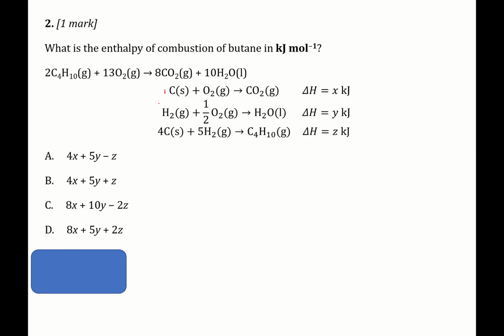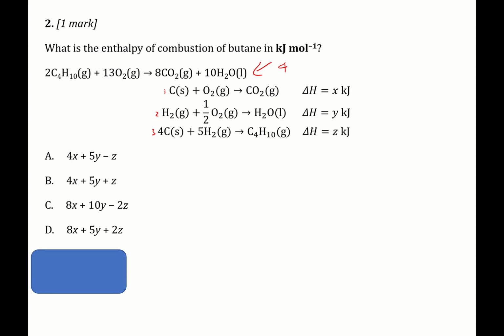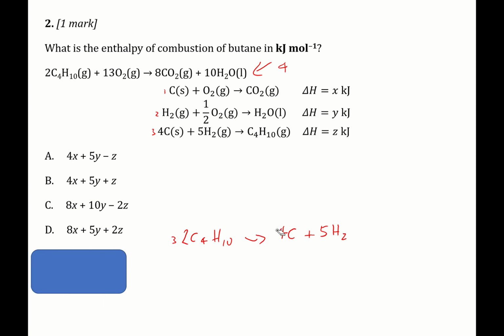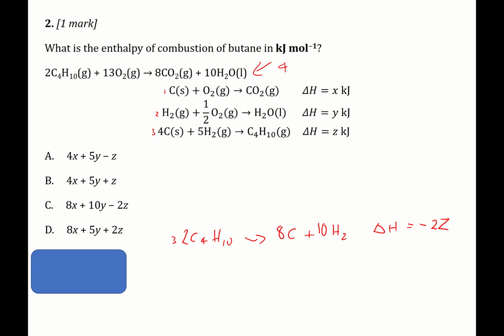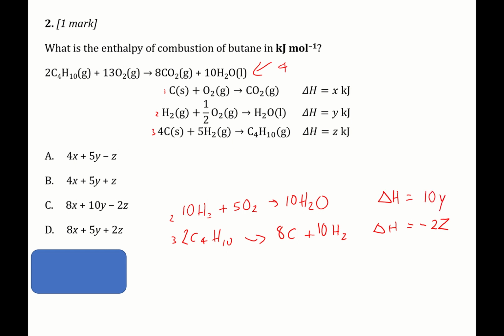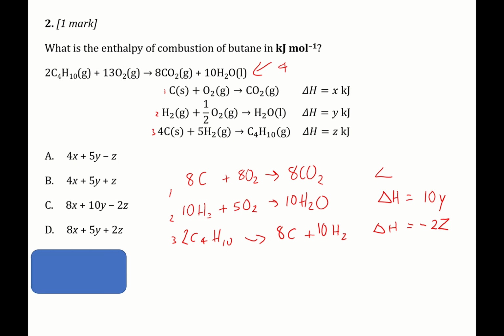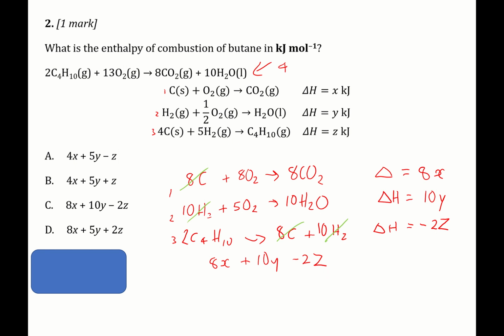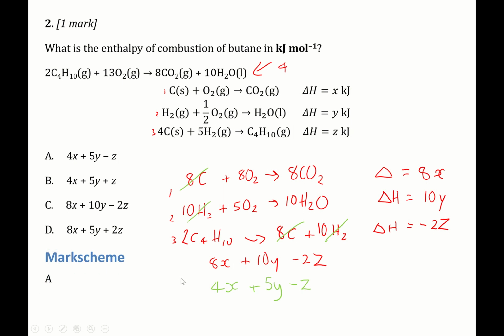Enthalpy of combustion calculation IB Chemistry Thermodynamics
Explanation on how to calculate

What is the enthalpy of combustion of butane in kJ mol−1?
2C4H10(g) + 13O2(g) → 8CO2(g) + 10H2O(l)
■(C(s)+O_2 (g)→CO_2 (g)&𝛥𝐻=𝑥 kJ@H_2 (g)+1/2 O_2 (g)→H_2 O(l)&𝛥𝐻=𝑦 kJ@4C(s)+5H_2 (g)→C_4 H_10 (g)&𝛥𝐻=𝑧 kJ)
A.     4x + 5y − z
B.     4x + 5y + z
C.     8x + 10y − 2z
D.     8x + 5y + 2z